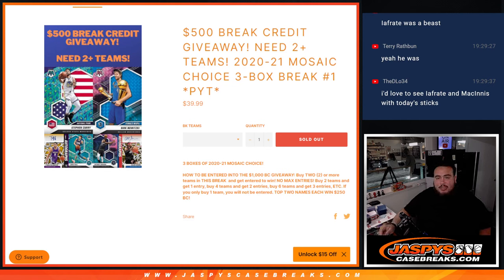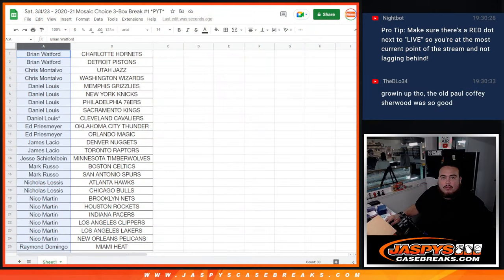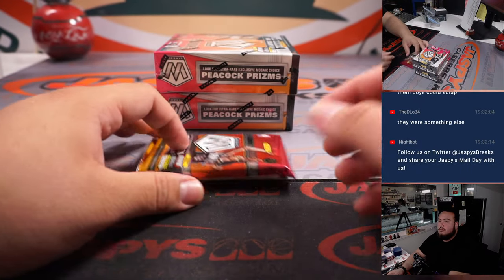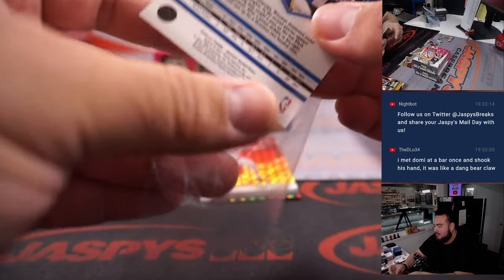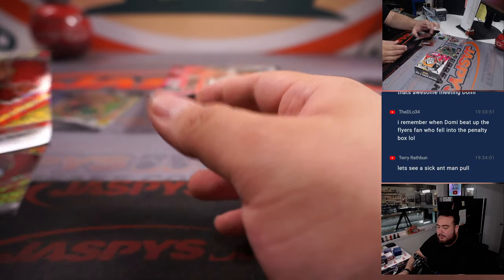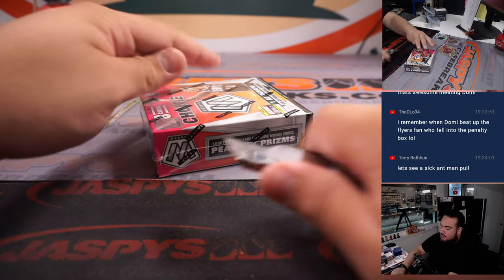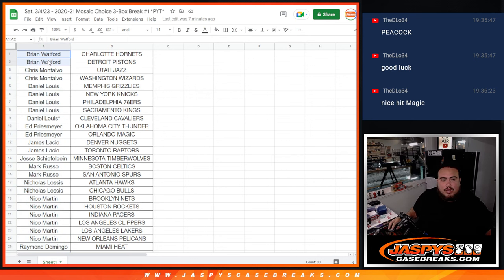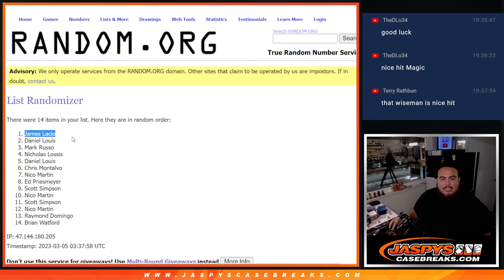Sat. 3/4/23 - 2020-21 Mosaic Choice 3-Box Break #1 *PYT*